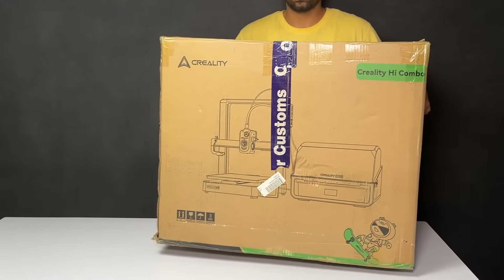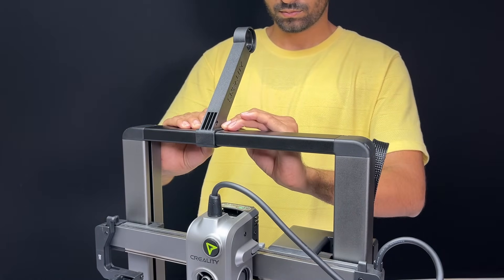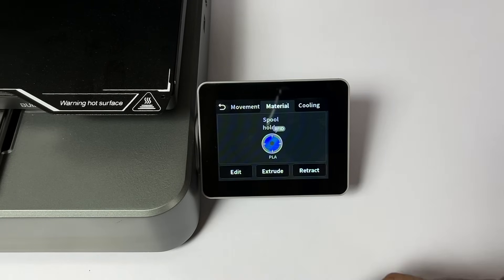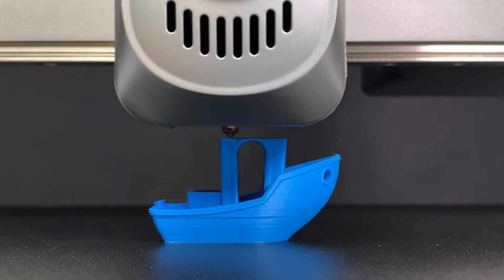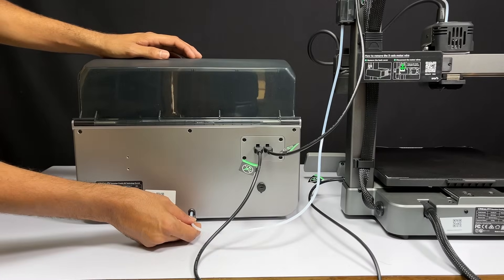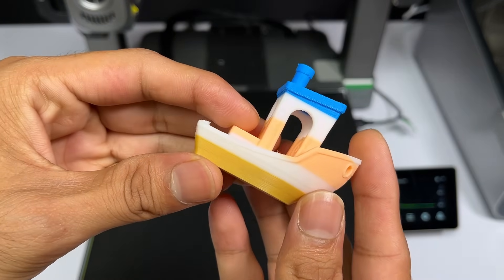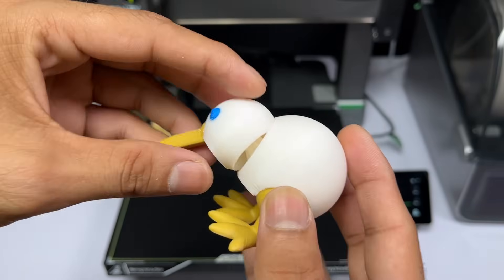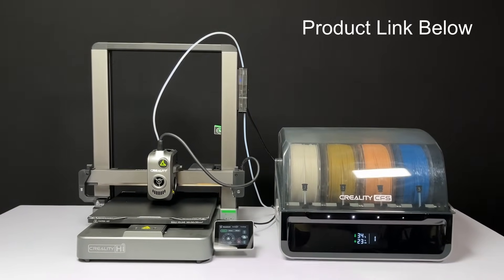Creality's MULTICOLOR MAGIC! Unboxing & Test Print of the NEW Creality HI Combo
Hello Friends ! In todays video we have another newly launched 3d 3d printer from creality which is Creality Hi , this is advance & affordable 3d printer in the market.
 I did lots of test print on this Machine some of them are multicolour & single colour filament each of them print out very well.
 So if you are looking for multicolour & Fdm printer then it is great choice for you…

Model test Print download from thingiverse